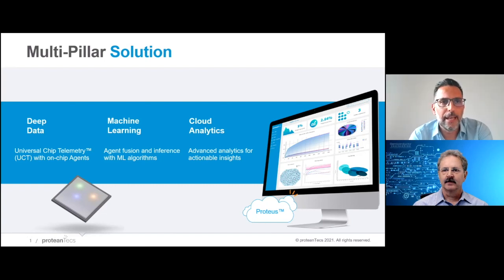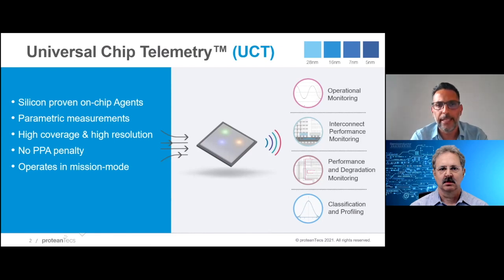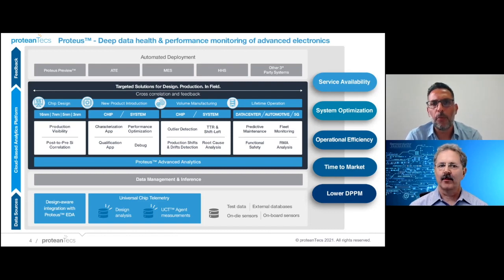Monitoring Performance From Inside A Chip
Deep data, which is generated inside the chip rather than externally, is becoming more critical at each new process node and in advanced packages. Uzi Baruch, chief strategy officer at proteanTecs, talks with Semiconductor Engineering about using that data to identify potential problems before they result in failures in the field, and why it's essential to monitor these devices throughout their expected lifetimes.